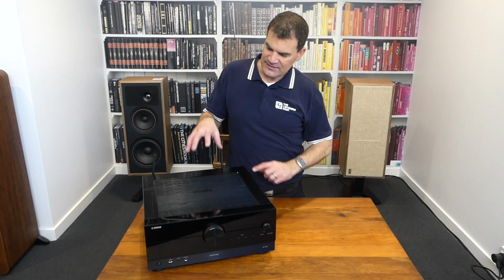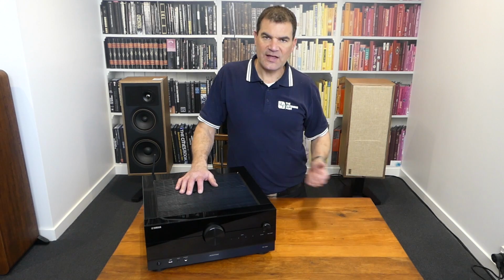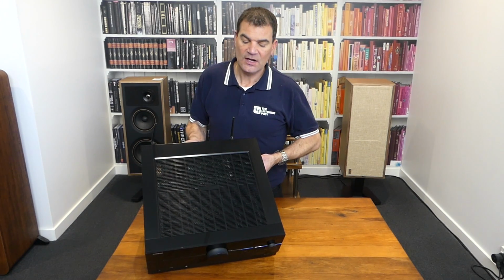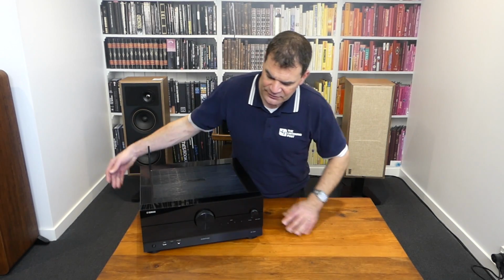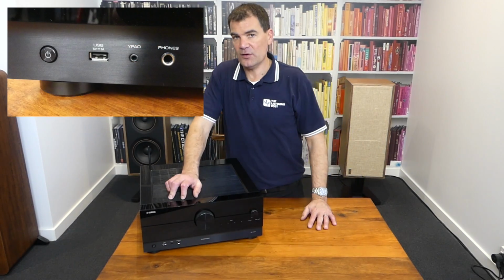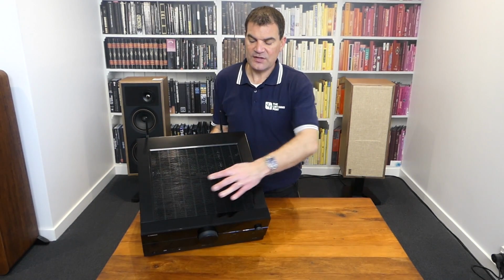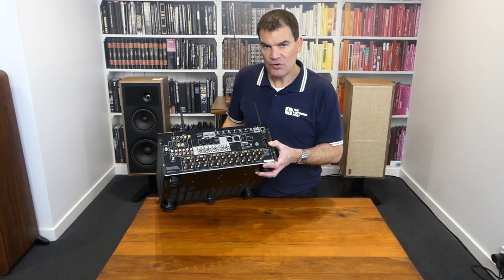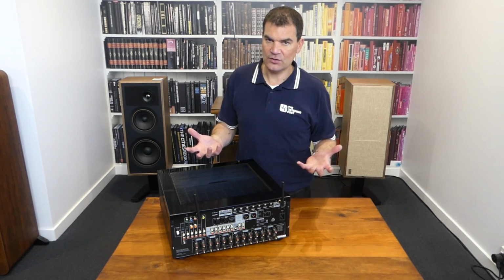The Rockstar YAMAHA RXA8A | 25 Years | 25 Videos | The Listening Post | TLPCHC TLPWLG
Home cinema, perfected. YAMAHA RXA8A TLPCHC 25 Years | 25 Products.

The A8A is Yamaha’s most innovative model yet. This AV receiver incorporates cutting-edge components and technology for home cinema unlike anything you’ve ever experienced. Lose yourself in room-filling sound and crystal clear picture. AVENTAGE AV receivers are the reference standard to which all others are compared. Passionate engineering and meticulous attention to detail produce the Yamaha hallmark of True Sound. You can feel the quality in the design and fabrication – from every electrical path, component and piece of material. Each element was scrutinized with intense detail to produce the finest, first-class performance. The AVENTAGE AV receiver is a work of visual and acoustic art.

Breathtaking Sound

Surround:AI™
Artificial intelligence (AI) technology built into the DSP analyzes the scene of the entertainment content and then creates the optimal surround effect to reproduce it with the ultimate impact. This AI instantaneously analyzes scenes by focusing on distinct sound elements such as dialogue, background music, ambient sounds and sound effects, and automatically optimizes the surround effect in real time. Imagine having a Yamaha sound engineer listening right next to you, tuning the best sound live and specifically for you. AI technology creates a compelling sense of realism with expressive power beyond conventional sound field effects, giving you the most profound entertainment experience possible. Qualcomm® QCS407 with 64-bit high precision processing delivers precise surround sound.

Cinema DSP HD3 For Movie, Music And Games
This Yamaha flagship 3D sound field playback technology was created by combining actual measured sound field data with cutting edge digital signal processing technology. The revamped CINEMA DSP HD3 features new signal processing algorithms and maximizes theater sound effects, accurately reproducing a new dimension of realism for a sound field with a rich sense of presence and no feeling of boundaries. By using front, center and surround speakers to create a rear virtual speaker, CINEMA DSP HD3 playback of up to 11.1 channels is possible* even with a 7.1-channel speaker configuration.

*Requires connection to a front presence speaker.

Dolby Atmos® And Dolby Atmos Height Virtualization
Feel every dimension in Dolby Atmos®. Enjoy a 5.1 surround speaker system and two additional overhead speakers or two Dolby Atmos® elevation speakers, delivering dramatic overhead effects for truly enveloping audio.

For those without in-ceiling or upward firing speakers in their system, Dolby Atmos® Height Virtualization technology can simulate the Atmos experience. Configure up to five speakers to replicate the effect of two in-ceiling speakers, or utilize all seven channels to simulate the powerful effect of four overhead speakers.

DTS:X®
DTS:X immersive audio formatting places sound where it would naturally occur in space, creating life-like, multi-dimensional audio. The included spatial remapping engine of DTS Neural:X™ offers improved immersion and heightened realism in all your favorite movies.

AURO-3D®
The magic of AURO-3D® technology lies in the ability to transform any space and any content. AURO-3D will deliver a purely transformative, breath-taking immersive audio experience, every time. The unique, vertical stereo field of AURO-3D allows sound to move around you, similar to how it does in your everyday life, ensuring a powerful soundscape that transports us into the world of our chosen content. Escape into the story and get lost in the music. Experience every moment and emotion the way nature intended.

Hear more, feel more with AURO-3D.

Compressed Music Enhancer
When music is encoded into a digitally compressed format like MP3, the frequency response suffers. The Yamaha Compressed Music Enhancer employs sophisticated digital signal processing using exclusive algorithms to restore what was lost, so the music always sounds the way it should.

High-Quality Digital Components
The Qualcomm® QCS407 is designed to provide truly superior audio performance, with support for Dolby Atmos and DTS:X immersive home audio, as well as a dedicated high-performance audio DSP.Join us on our other platforms:-